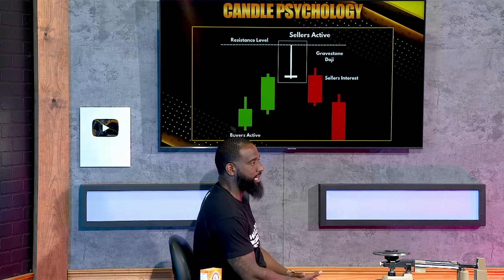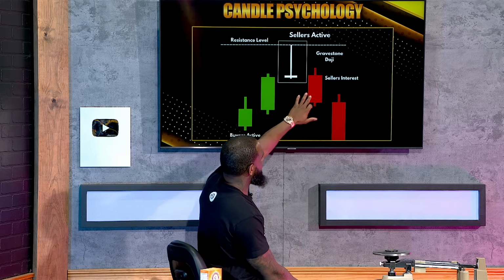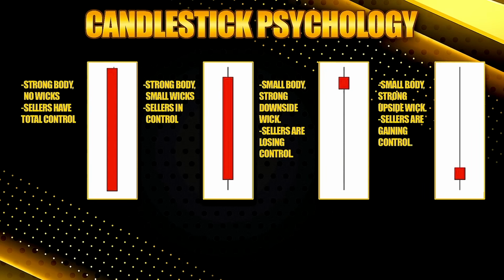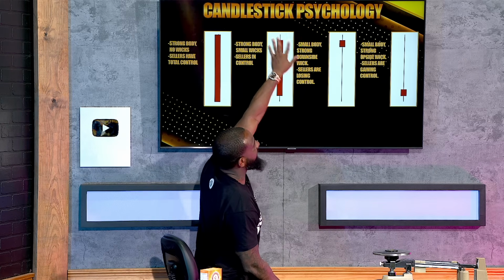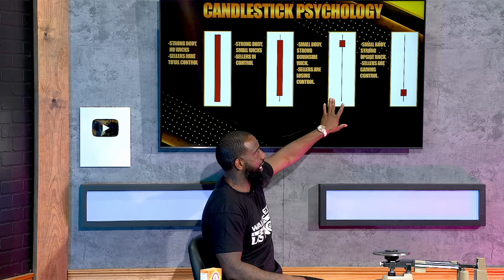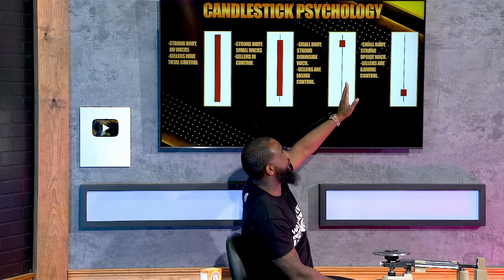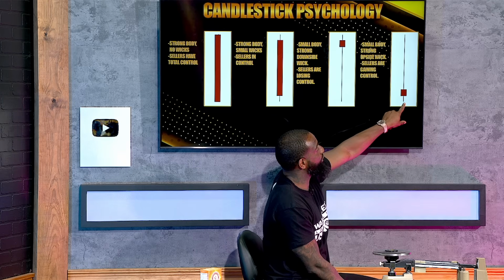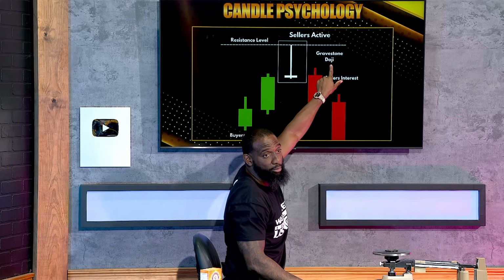Trap On The Charts: Candlestick Communication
From the Trap to Wallstreet is not only a brand but a movement dedicated to empowering and improving the financial state of Urban America. The foundation of this movement is to highlight the power of the black dollar by transitioning its use to make other races and nationalities wealthy to making it our most powerful tool in building wealth for ourselves and generations to follow.

How They Keep You Broke! - Untold Truth About Money, Power, Wealth & Success
RICH VS POOR MINDSET
How To Get Rich Starting From $0 - Master The 3 Laws of Money In 2025